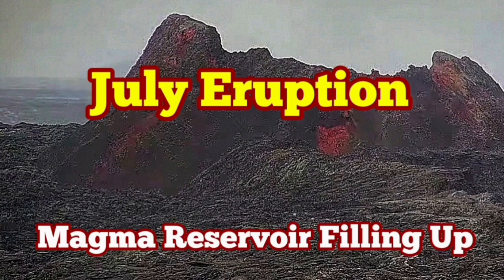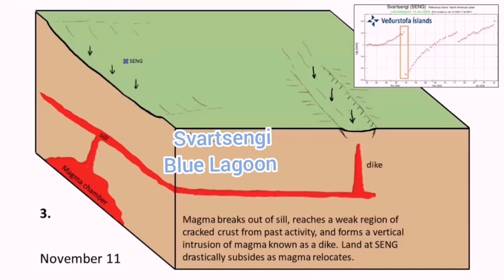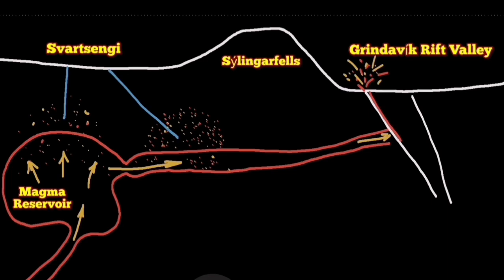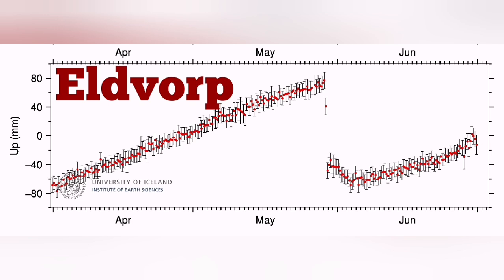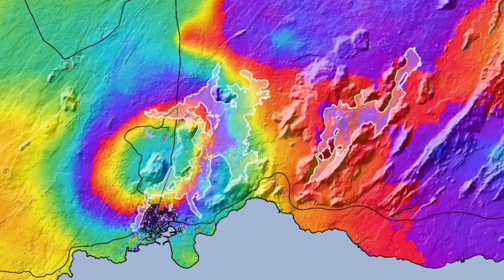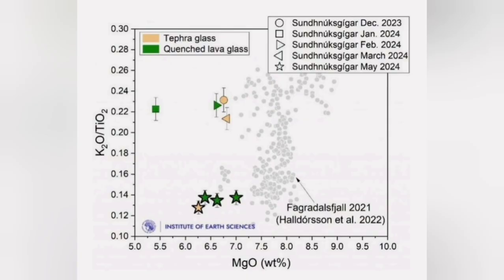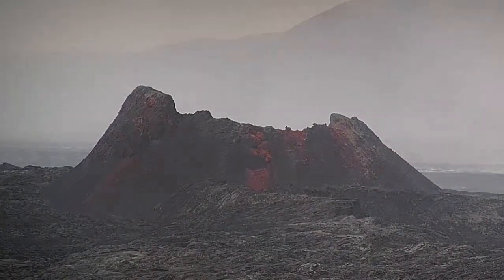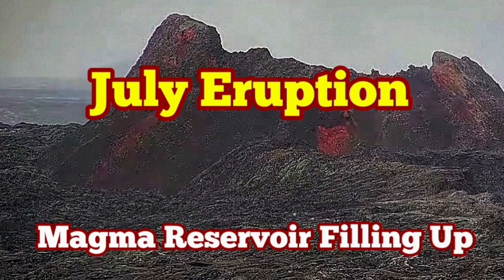Iceland July Eruption Possible: Magma Reservoir Filling Up,Svartsengi KayOne Volcano Eruption Update